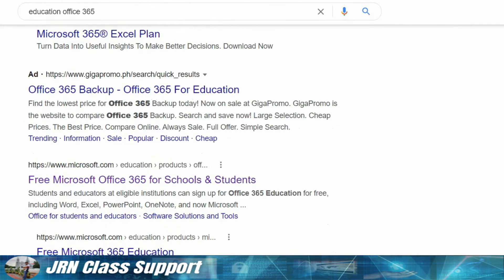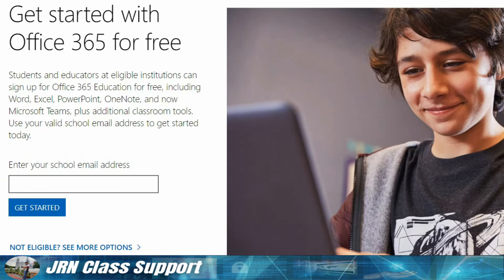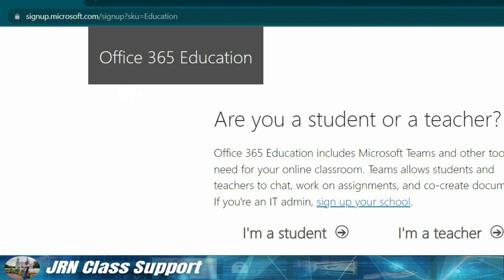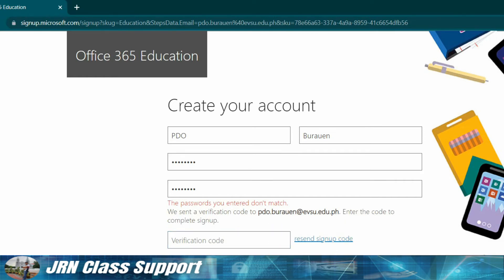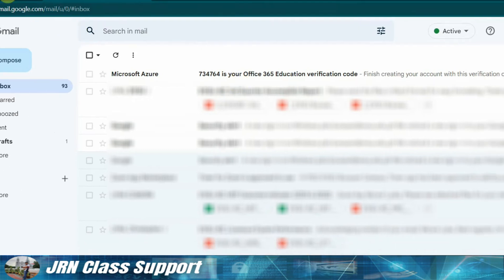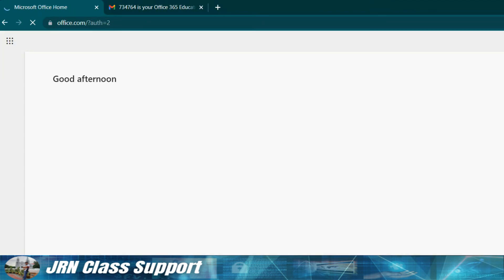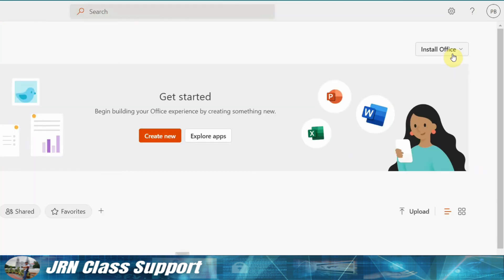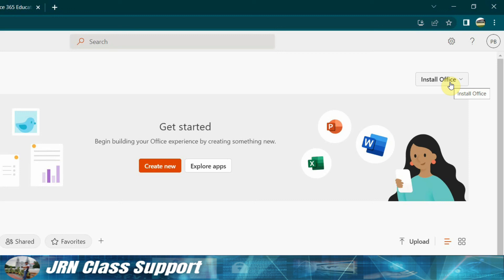How to Create Office 365 Education Account